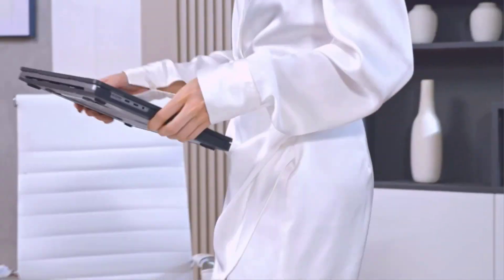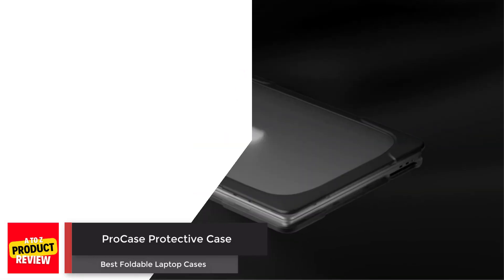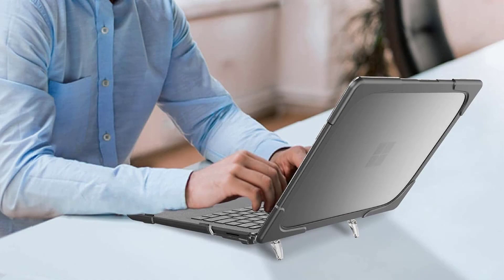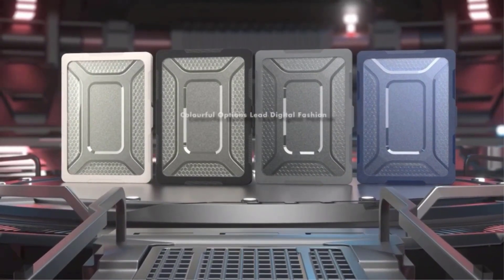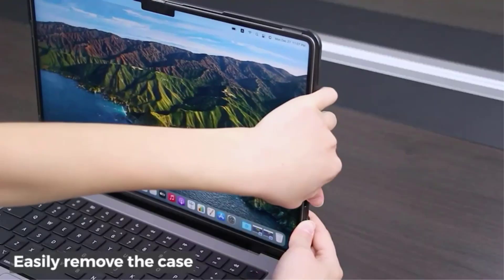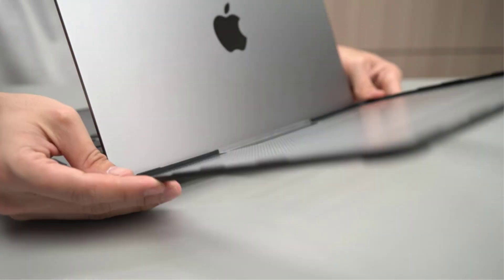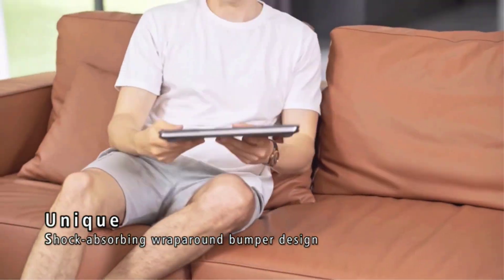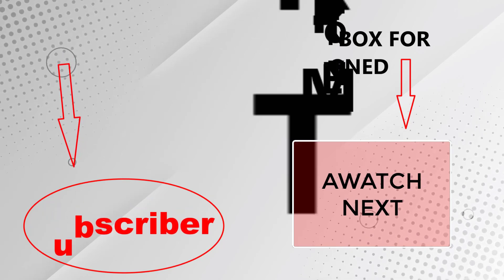Best Foldable Laptop Cases On Amazon / Top 5 Product ( Reviewed & Tested )